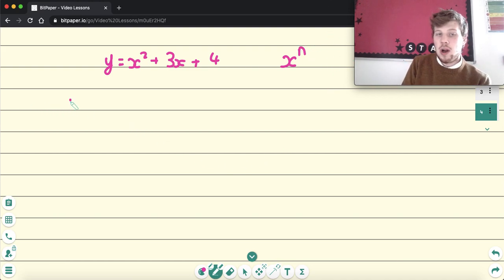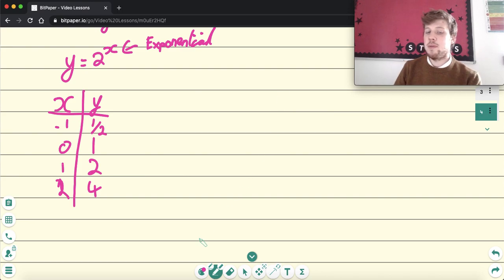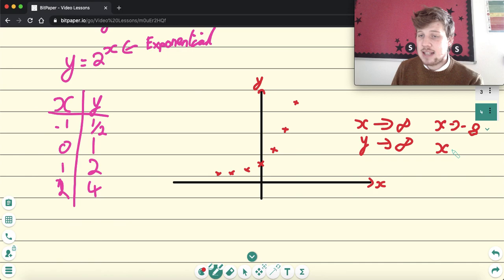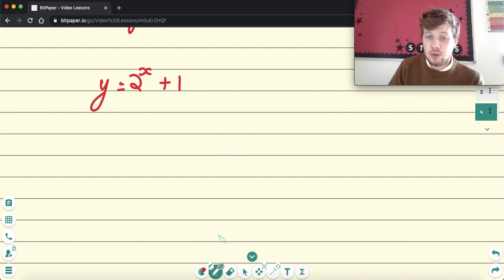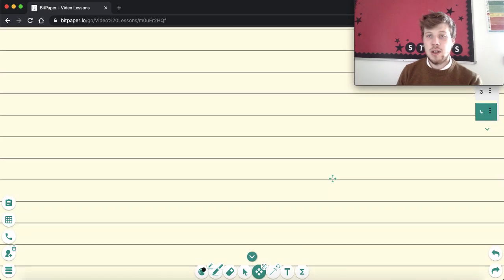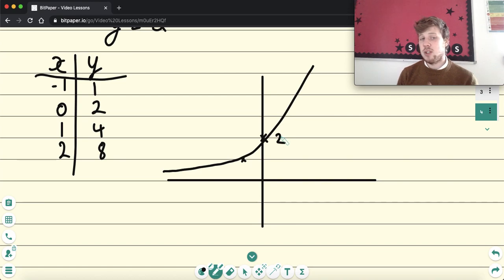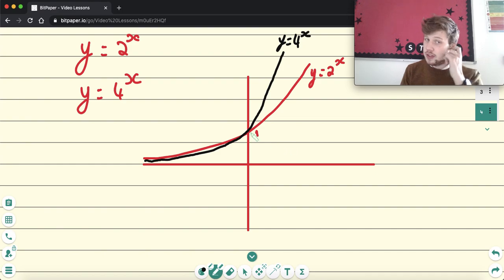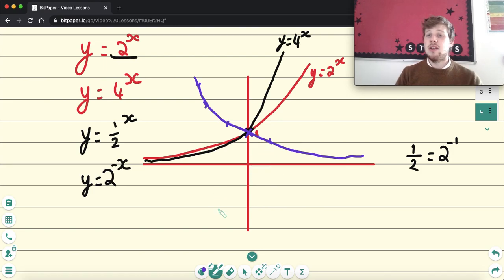Edexcel AS - Exponential graph transformations - Part 1